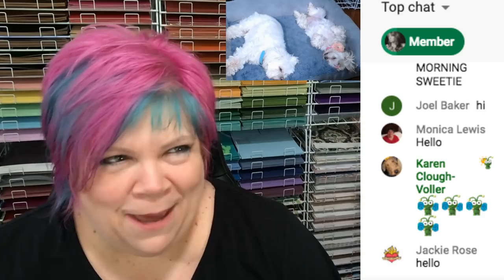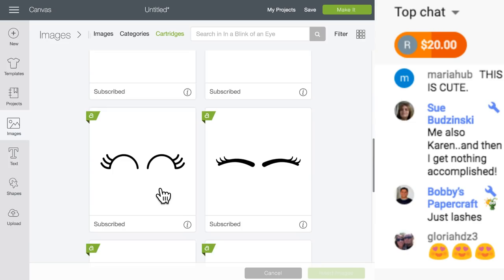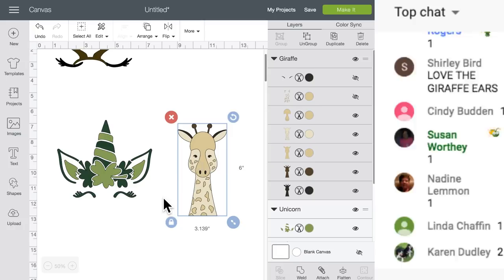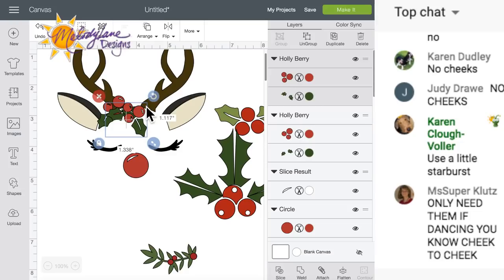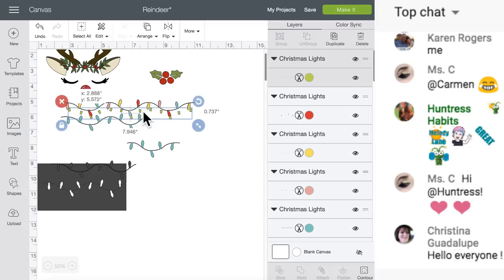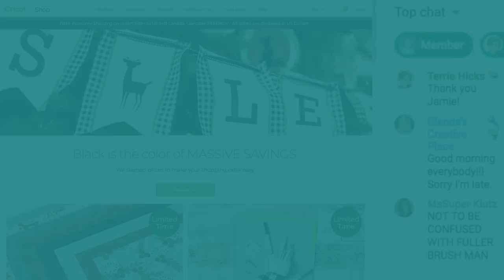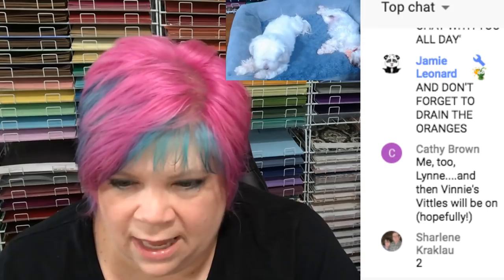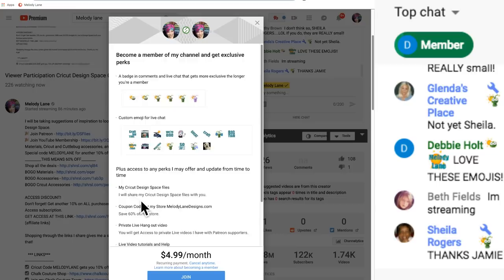Viewer Participation Cricut Design Space Class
I will be taking suggestions of inspiration to look up then we will design the project together in Cricut Design Space.
Materials, Cricut and Cuttlebug accessories, and tools! Buy one and get one FREE!

ACCESS DISCOUNT!
Don't forget! Get another 10% on ALL purchases AND over 50,000 images to use in Design Space with your Access subscription.